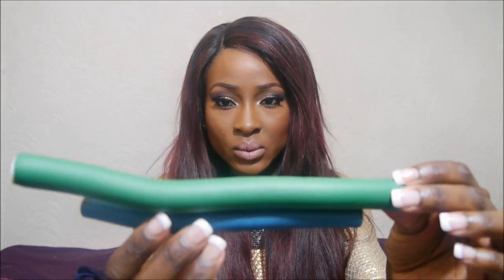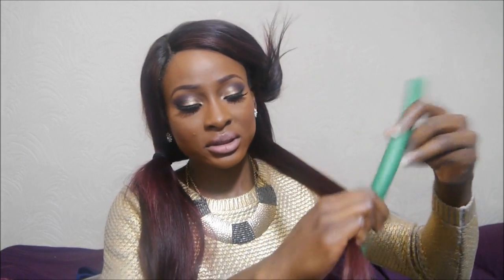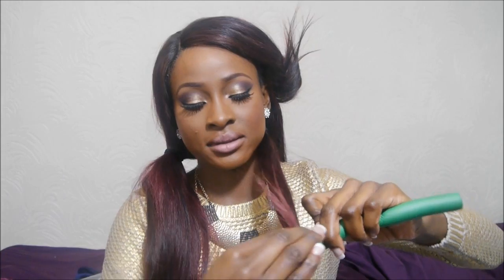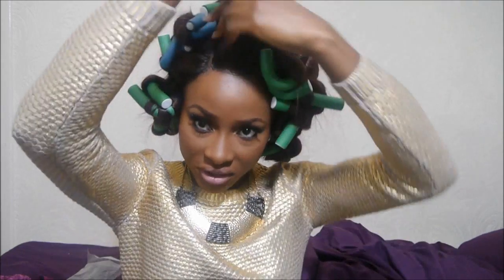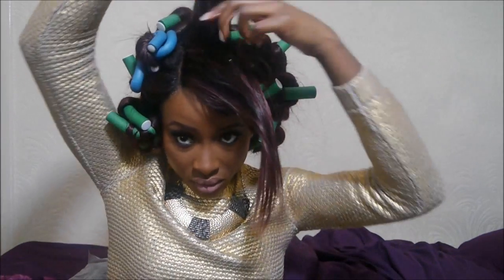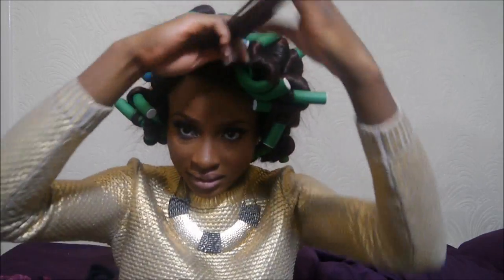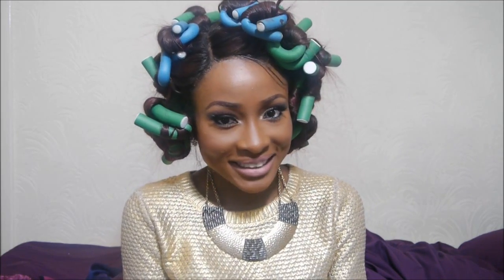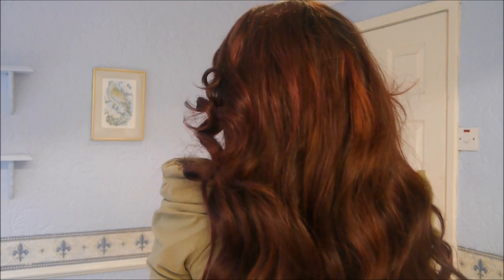Bouncy Curls Using Bendy Rollers/Flexi Rods(No Heat Method)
This is an updated video on how i curl my hair with bendy rollers/ flexi rods.

Ebay Seller

HAIR INFO
Whitney Marie UK Peruvian Straight
24" x4 26" x 2(but i cut it to a 24")

Whitney Marie UK Lace Closure
14" Peruvian hair Lace Closure
Medium density
5" x 5" measurements(customised)
Light brown lace colour.

Gold Metallic Jumper- H&M
Necklace with Jumper- Aldo
Green Padded Shoulder Top- Primark(years ago)
Necklace with Green Top- Topshop